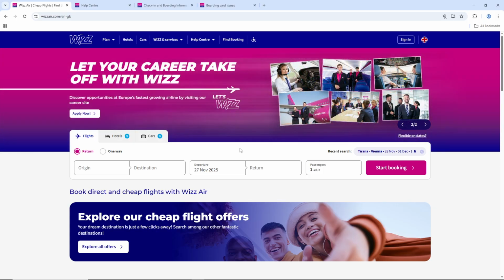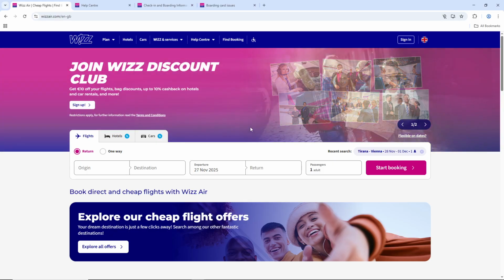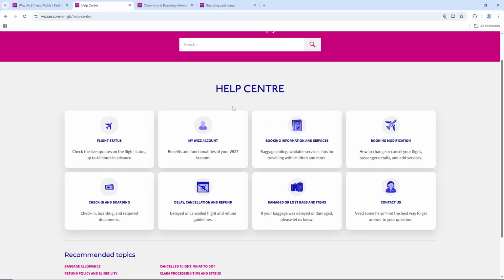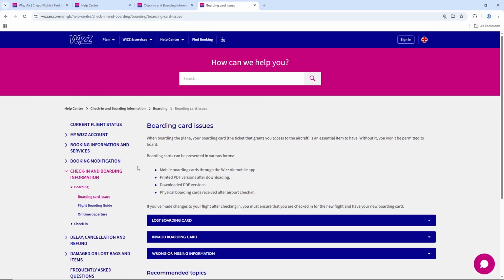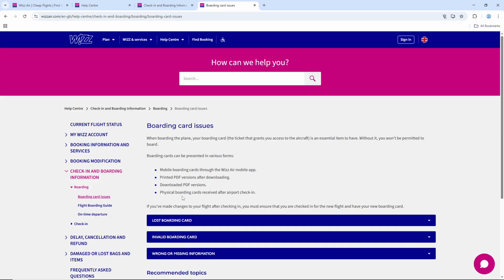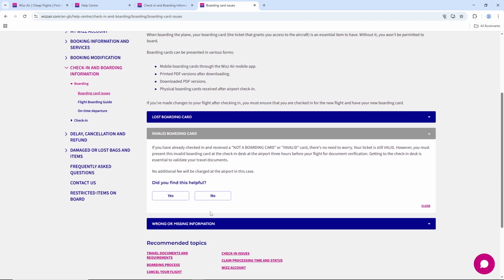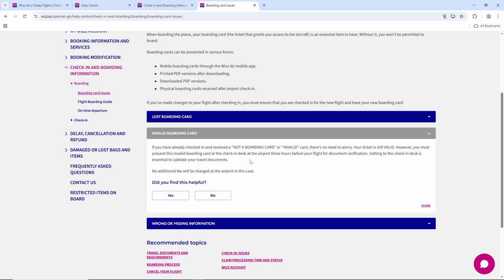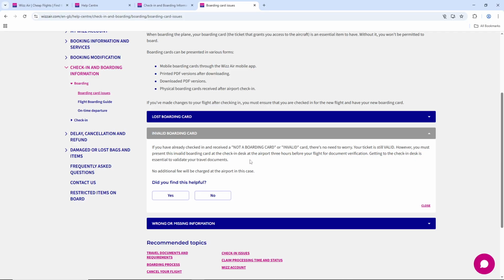How To Fix Boarding Card Not Valid In Wizz Air (Tutorial 2025)